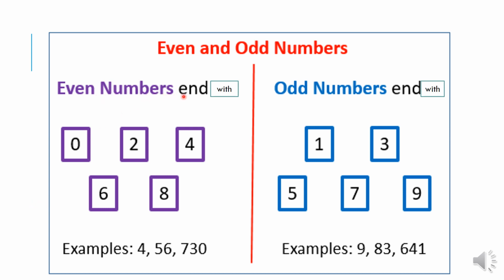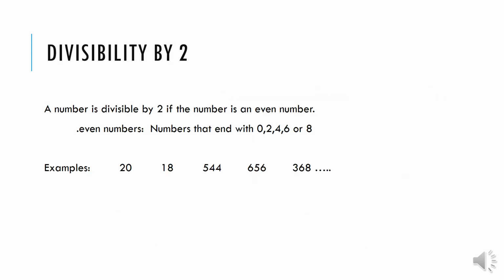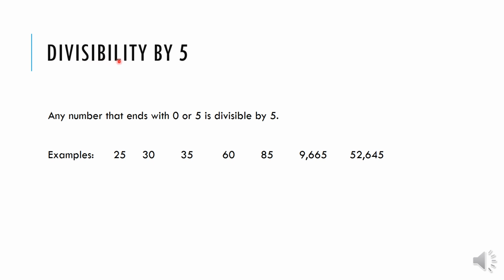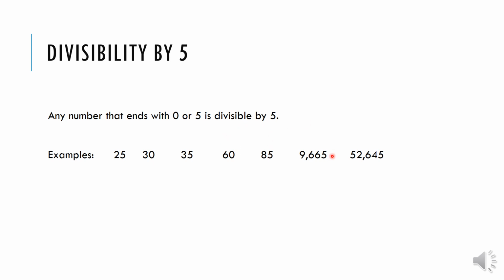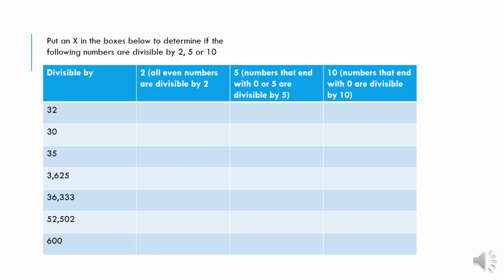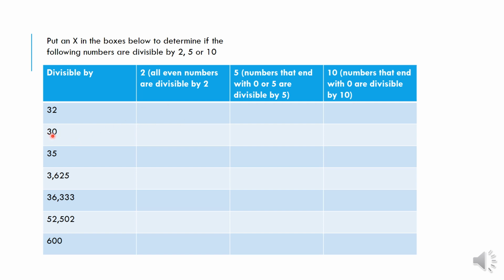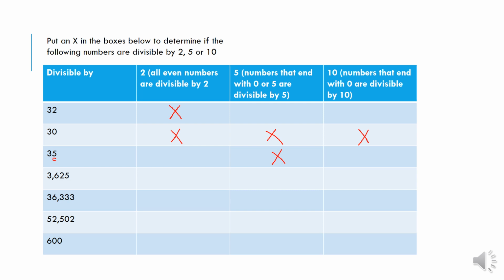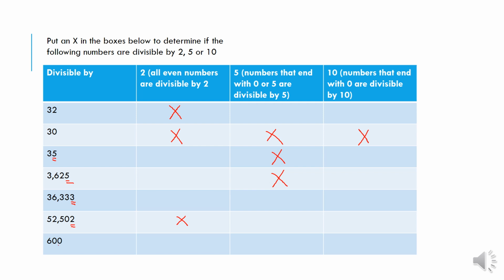Math Divisibility by 2 5 and 10 Monday May 4 2020 Rami Malek